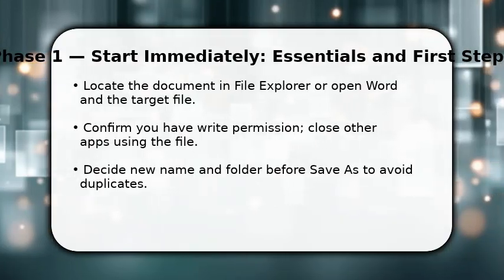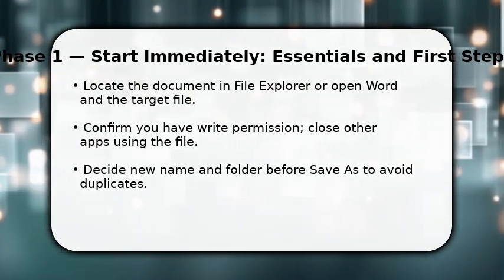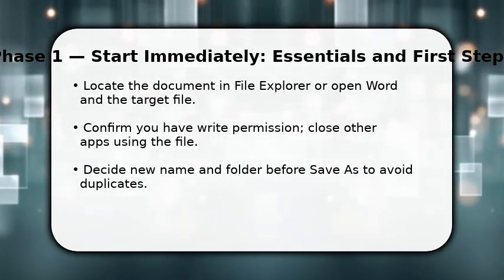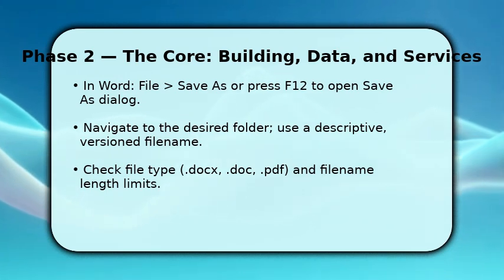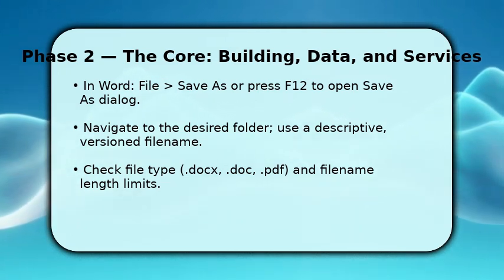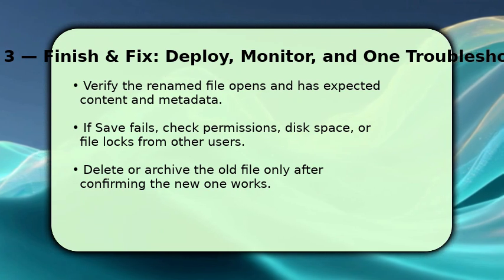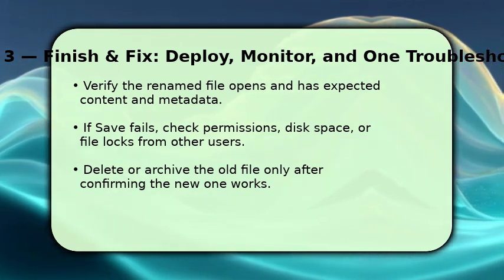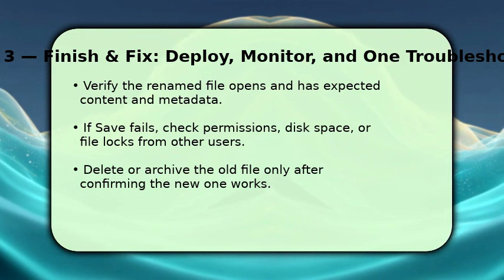How to Change Word Document Name (only Way)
How to Change Word Document Name (only Way) | 🔒 Surfshark VPN Deal — Stay private and secure. $1.99/mo + 3 Months Free ▸

Learn the definitive steps to rename your Word document on Windows and macOS. This video guide covers essential keyboard shortcuts, system menus navigation, and third-party tools for a seamless renaming experience.

Rename Microsoft Word Document, Change Word Doc Name, Word Renaming Guide, Keyboard Shortcuts For Rename, Windows & Mac File Management